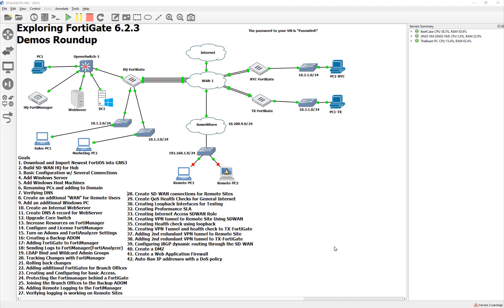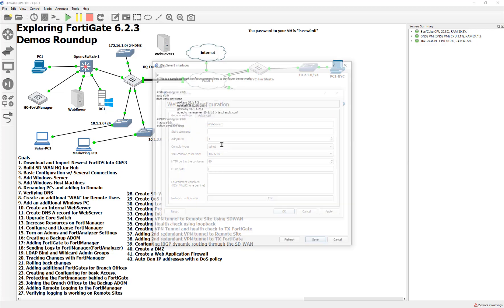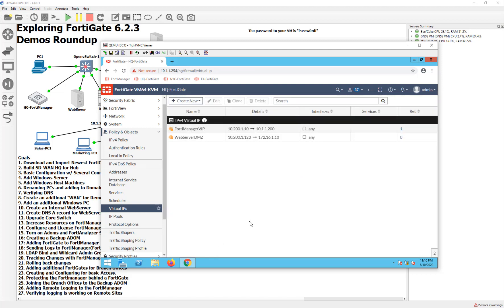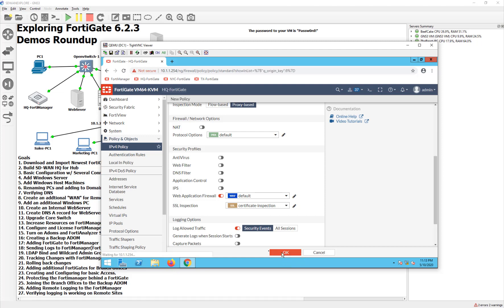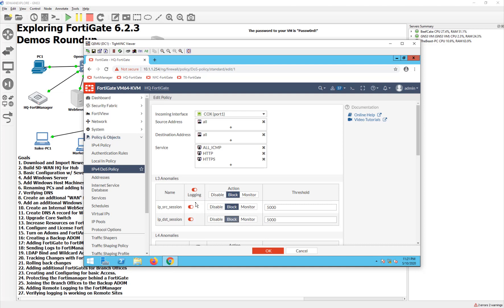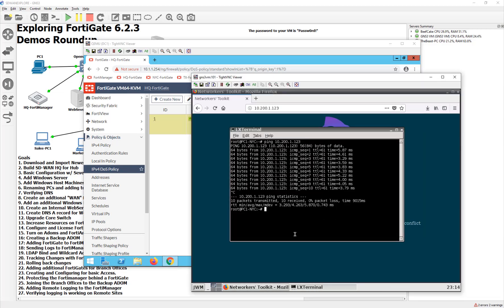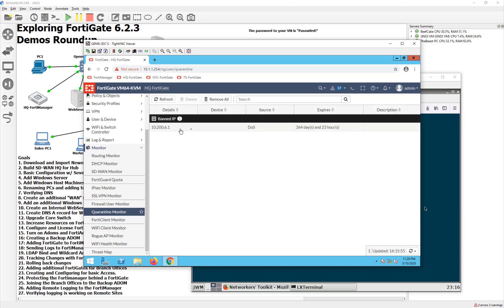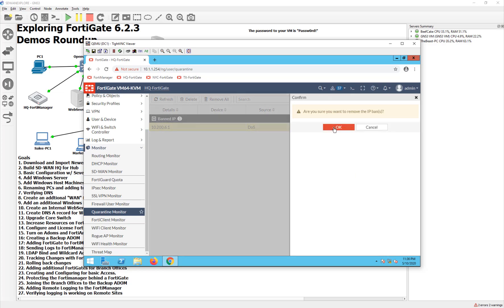22. Creating a DMZ, WAF Policy and Auto Banning IPs with a Dos Policy on FortiGate 6.2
Sorry for the delay guys! Had my GNS3 break after a computer cash. All fixed!
Anyways, this video is a demo that has been on the list of demos for a while. Here we are going to create a DMZ  and a web server that is publicly facing. Then we protect this server with a Web Application Firewall policy after enabling it on the FortiGate. Lastly, we auto ban malicious IP addresses using a DoS policy and test it out!